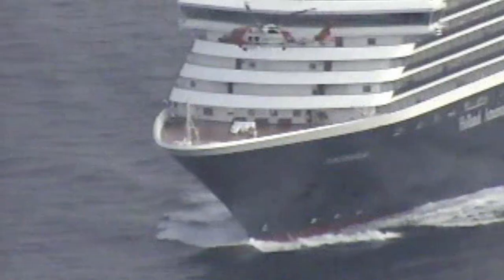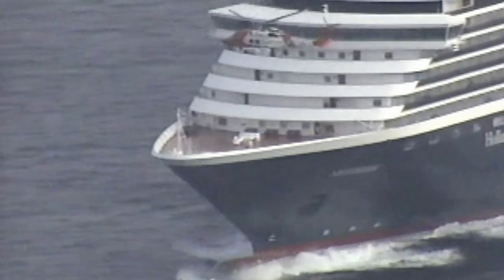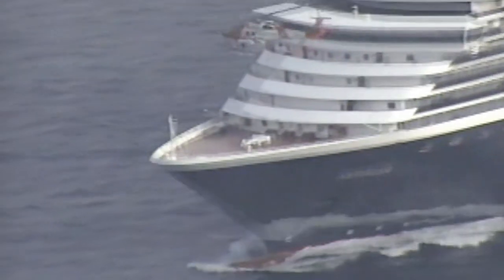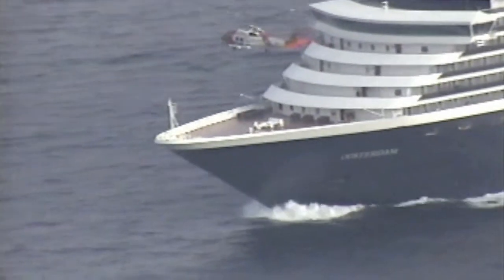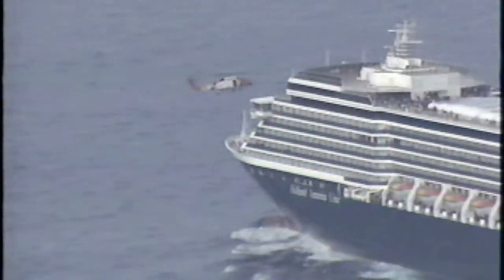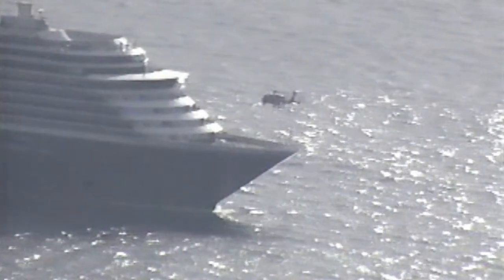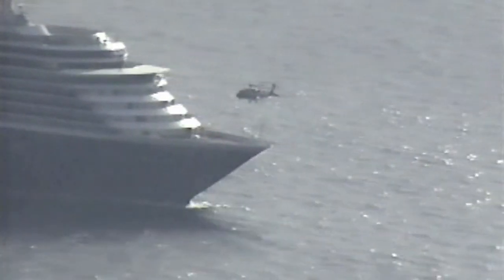Air Station San Diego medevacs cruise ship passenger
SAN DIEGO - Petty Officers 2nd Class Scott Mochkatel and Josh Barrio discuss the complex evolution of conducting a medevac of a cruise ship passenger, Feb. 6, 2011. Mochkatel and Barrio were faced with the challenges of hoisting the passenger in strong winds and limited fuel capacity.

U.S. Coast Guard video by Petty Officer 2nd Class Jetta H. Disco.